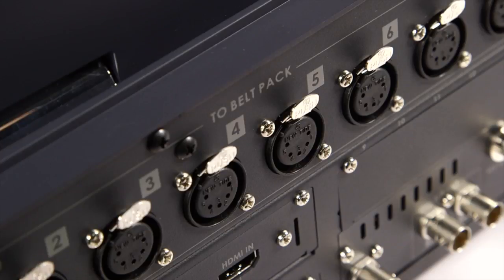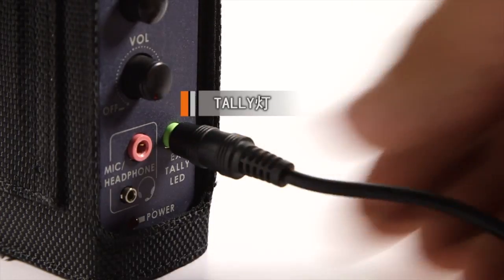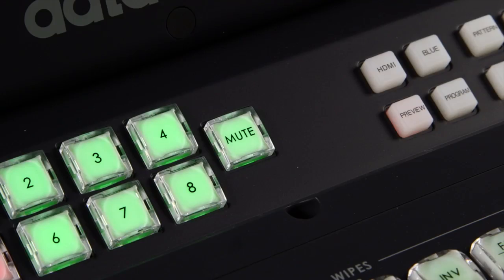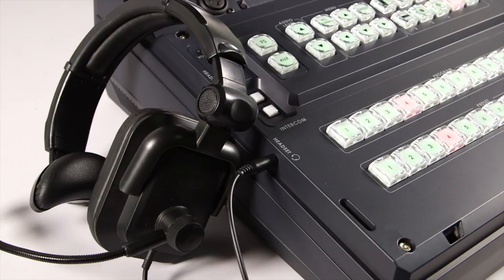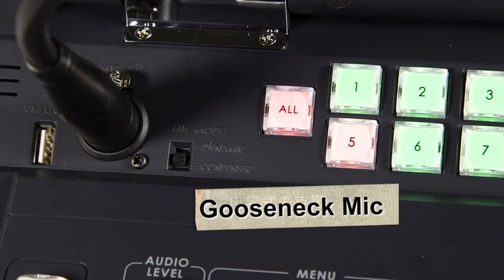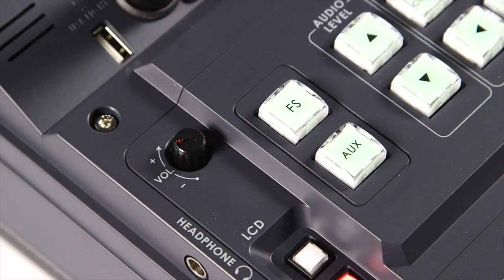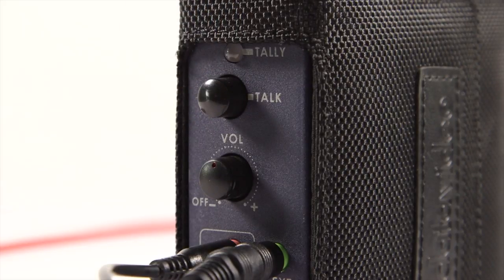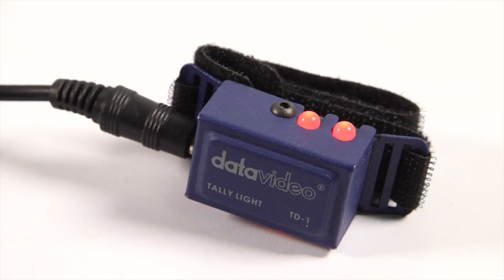datavideo HS-2800 HD/SD 12-CH Portable Video Studio 08/18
"Talkback and Tally system Setting" is going to be shown in this video.